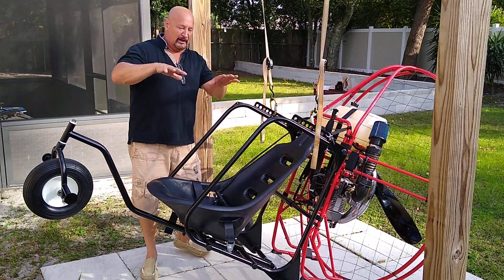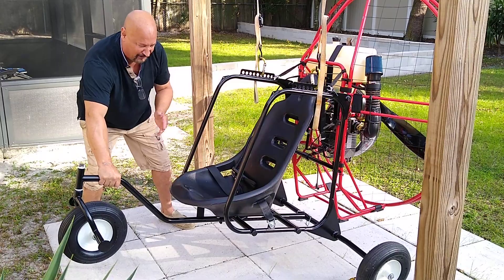Gen 4 Fly Pod hang test